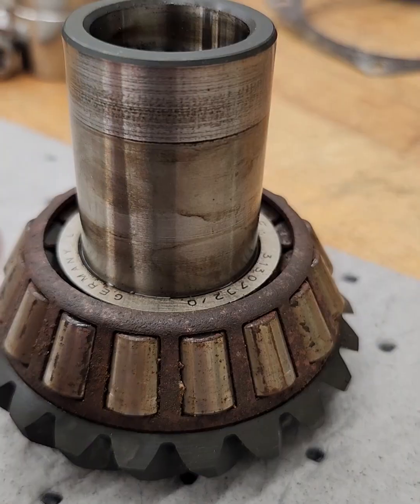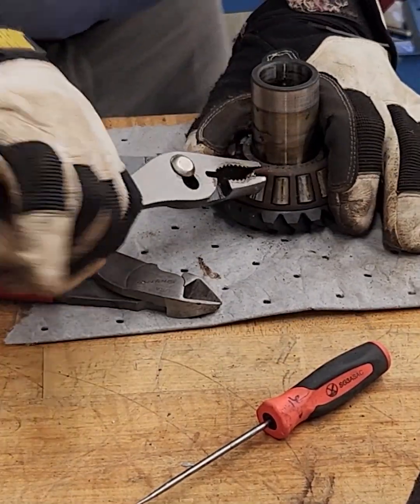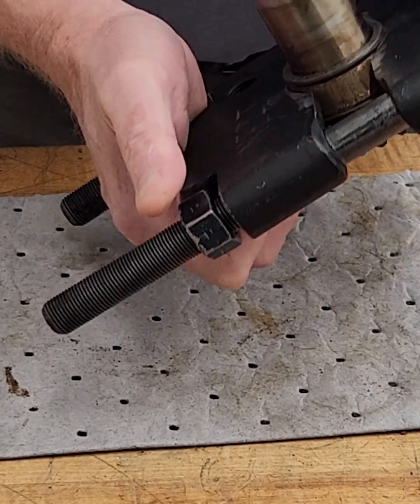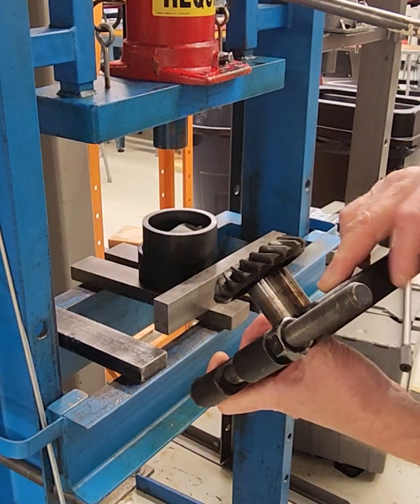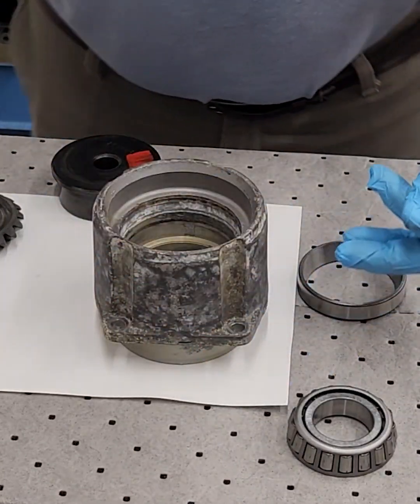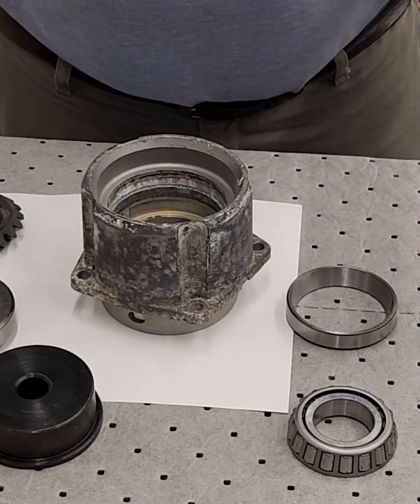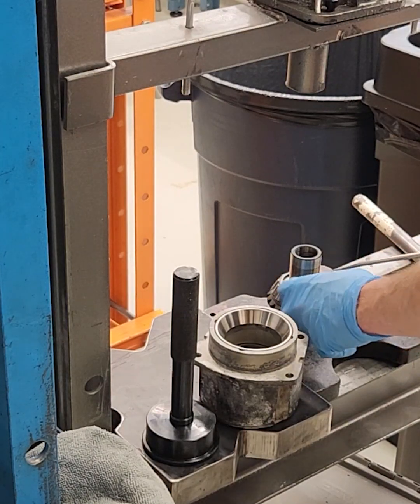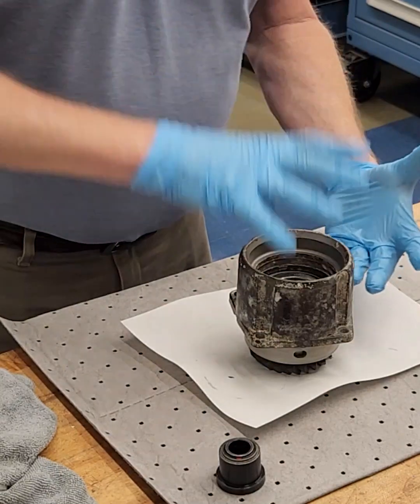Using a Shop Press for bearing and Race replacement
I made this video to demonstrate how to use a shop press for removing and installing bearings and races. All segments are for rebuilding a Volvo Penta DPS upper gear case